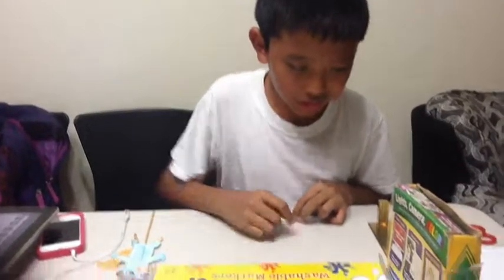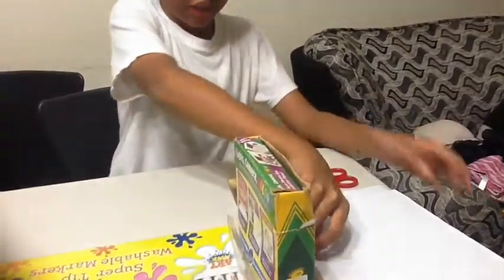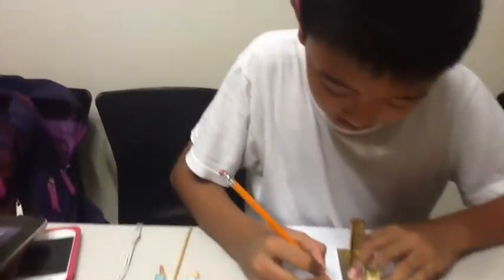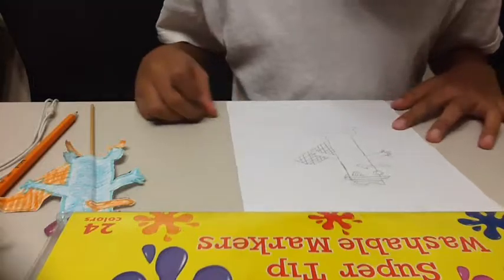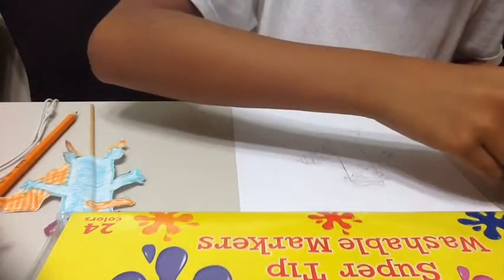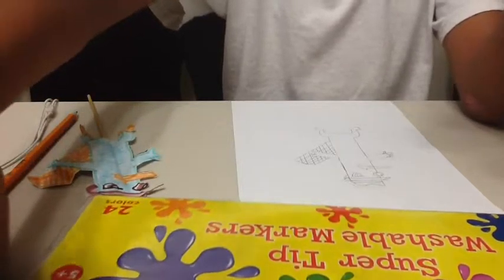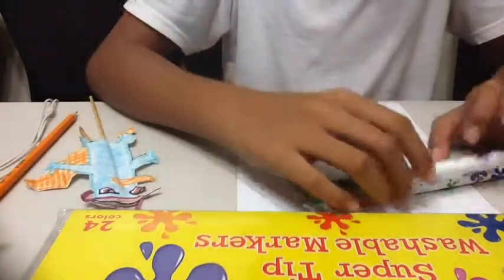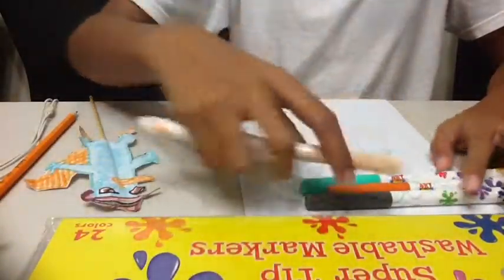Calanico IV's Puppet Making Video (2014)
This is for a school project (Harvest Christian School International).